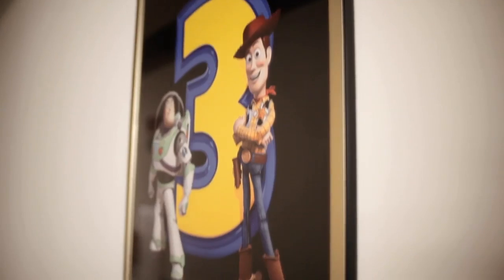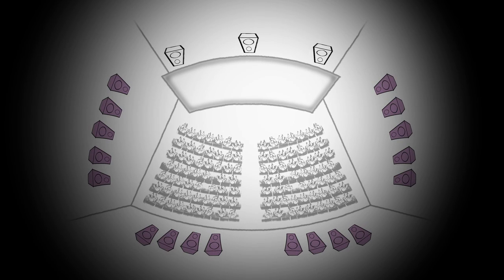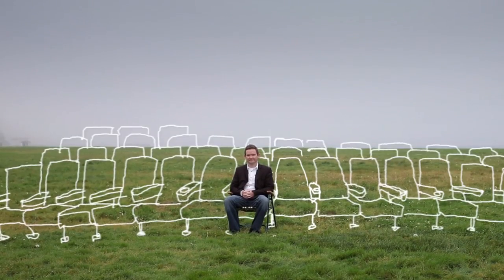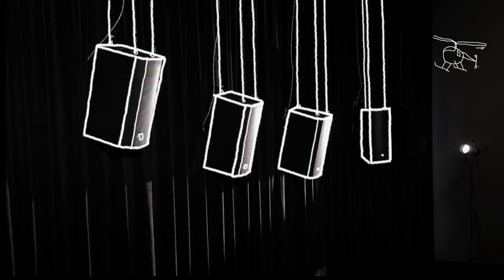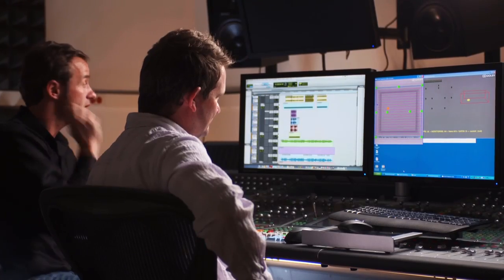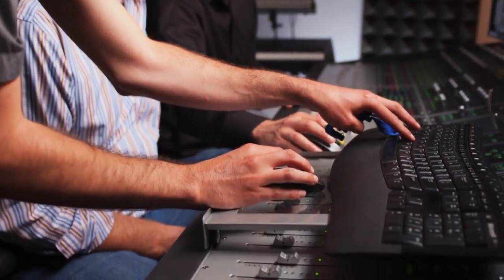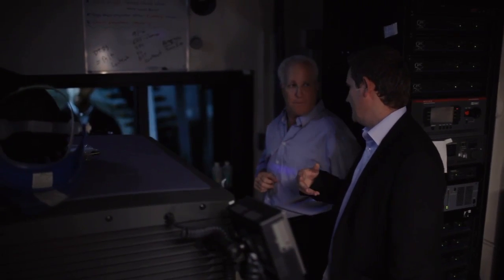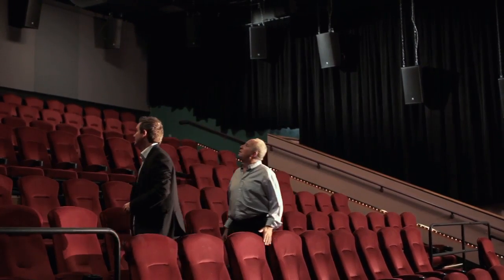Dolby Atmos Introduction Video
Check out Malaysia's first Dolby Atmos enabled hall in GSC 1 Utama.

The most significant development in audio since the arrival of surround sound is here. Dolby Atmos delivers audiences a more natural and realistic soundfield, transporting them into the story with a lifelike sensory experience.

Developed with input from professionals throughout the movie industry, Dolby® Atmos™ represents a dynamic shift in audio, reinventing the traditional surround sound methodology and offering a complete platform for sound now and well into the future.